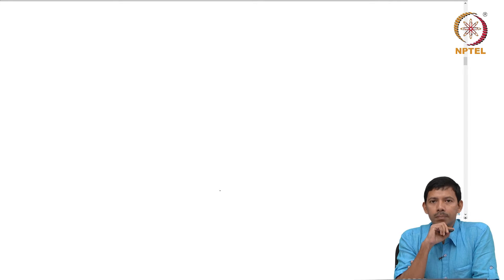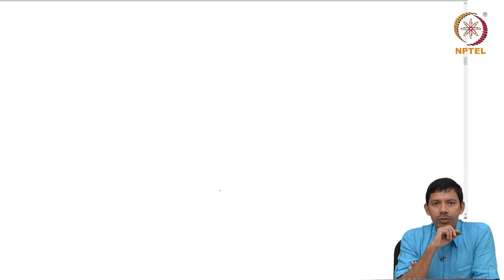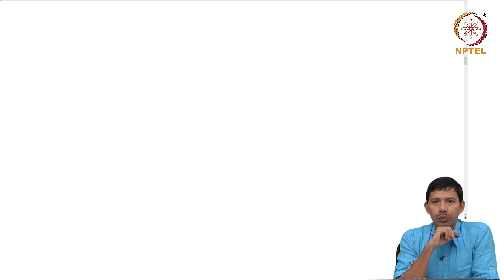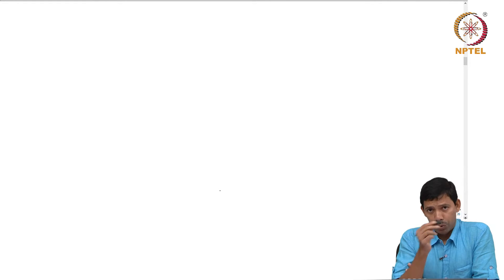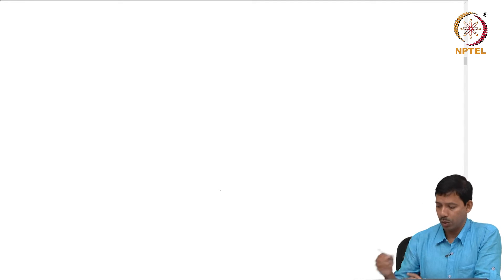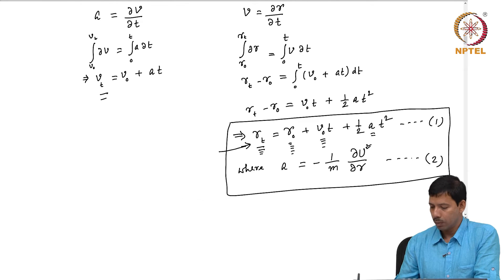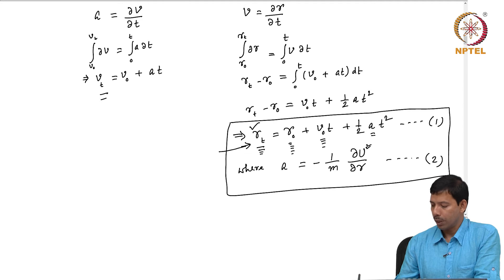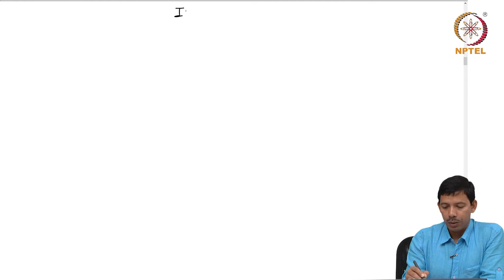#82 Integration Algorithms | Thermodynamics for Biological Systems Classical & Statistical Aspect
Welcome to 'Thermodynamics for Biological Systems Classical & Statistical Aspect' course !

This lecture addresses the challenges of solving Newton's equations of motion analytically in MD simulations due to the complex nature of the potential energy function. It introduces the concept of numerical integration methods to approximate solutions for the positions and velocities of particles over time. The lecture focuses on two commonly used integration algorithms: the Leapfrog algorithm and the Velocity Verlet algorithm. These algorithms use the current positions, velocities, and forces to estimate the positions and velocities at the next time step.